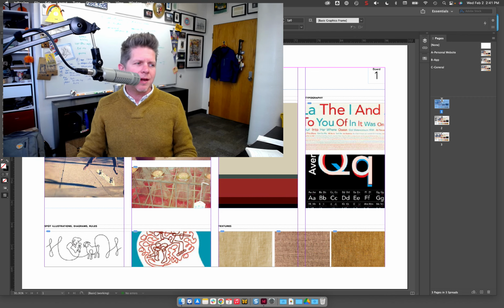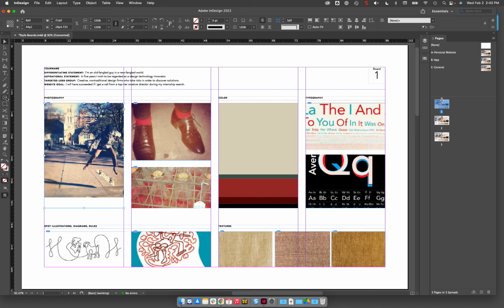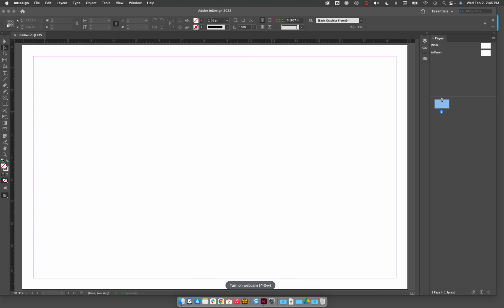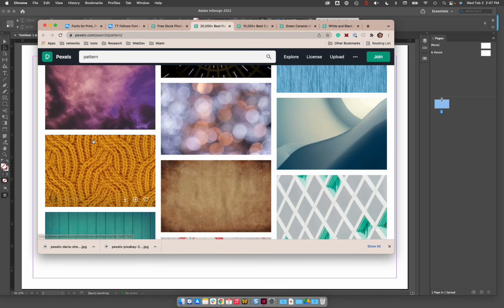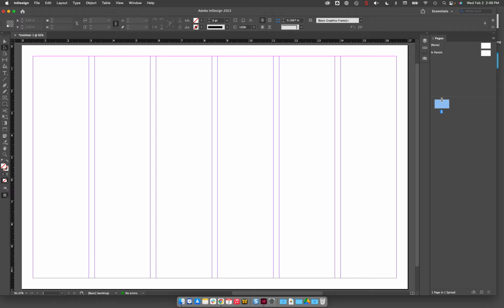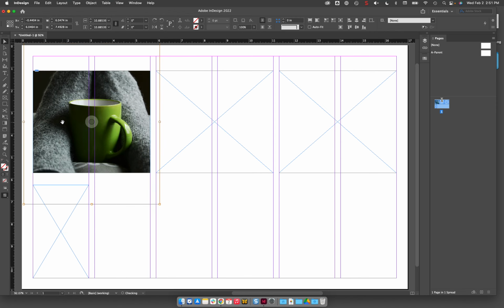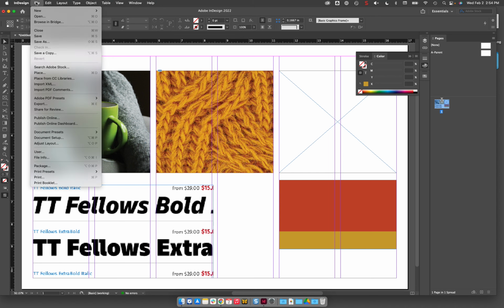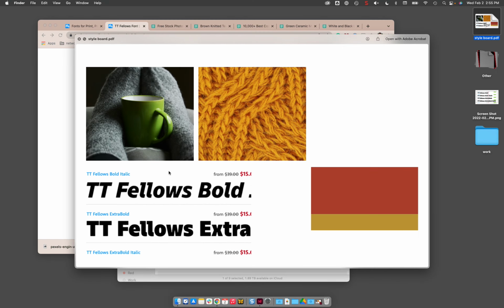InDesign Tutorial: Style Boards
A tutorial video demonstrating beginning InDesign skills and how to create a style board.